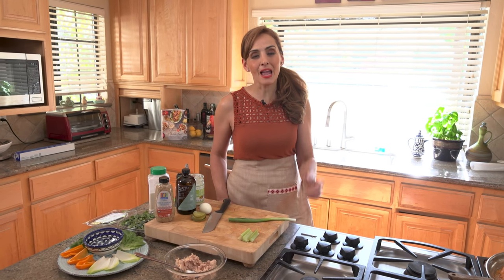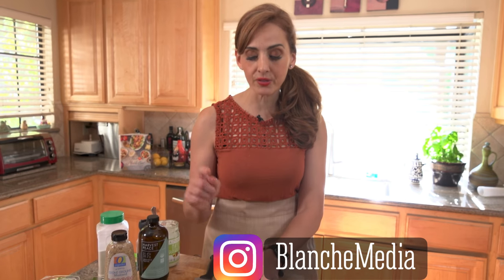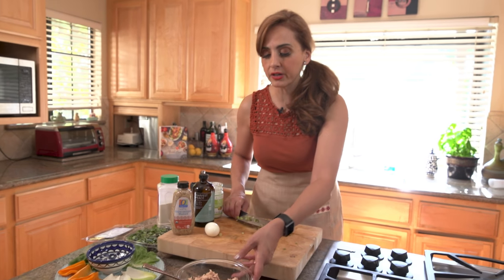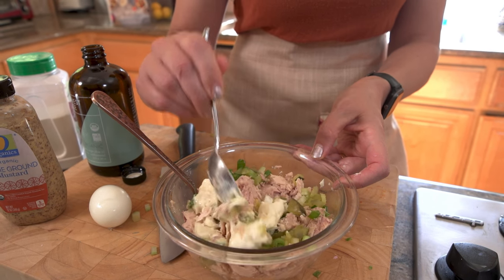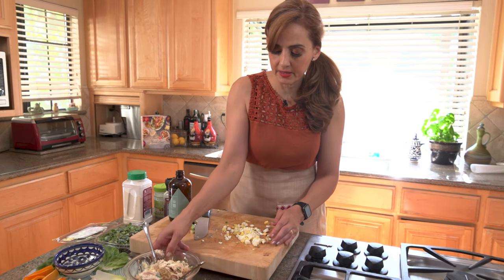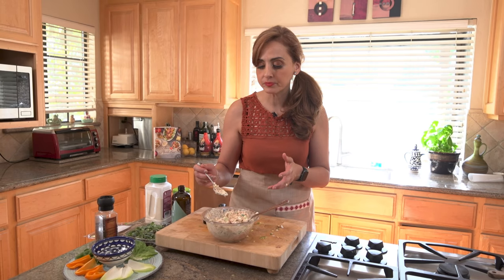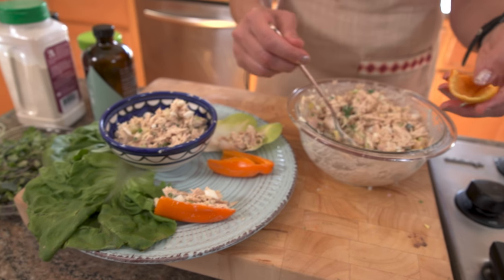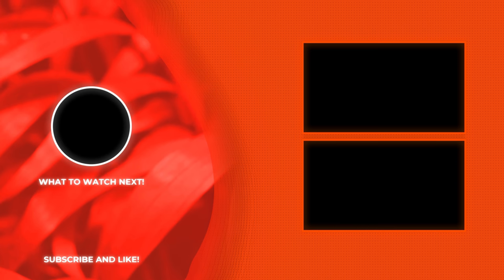THE BEST MEDITERRANEAN TUNA SALAD (SANDWICH) RECIPE!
Every Friday, my dad would make epic tuna sandwiches and give them out to his customers, His sandwiches became so popular, there would be a line snaking around the block to get one! In this episode, I share my baba's (dad's recipe) for a kicked up Mediterranean tuna salad that takes this this classic favorite to the next level of flavor! Without bread, this recipe fits in with keto and paleo diet plans.

MEDITERRANEAN TUNA RECIPE:
12 ounces tuna
2 tbsp mayonnaise (can use more if you wish) I like Primal Kitchen
1 scallion, finely minced
1 stalk celery, finely minced
1 small pickle, finely minced
Juice of ½ lemon
Dash lemon pepper
¼ tsp garlic powder
1 tsp dijon mustard
1 hard boiled egg, chopped